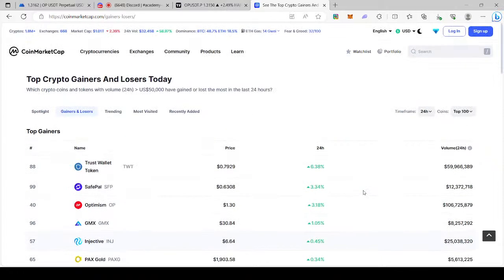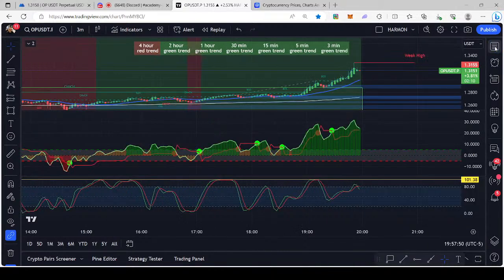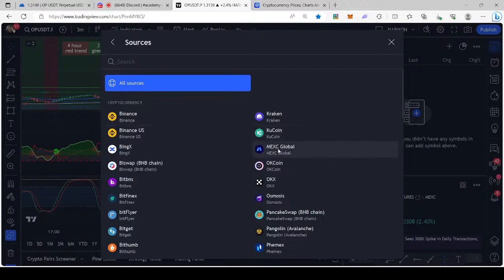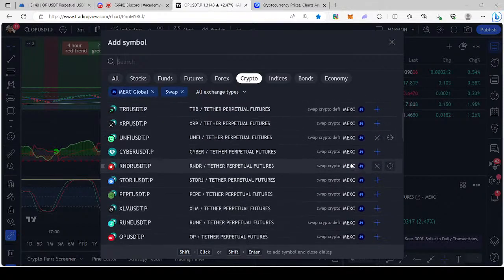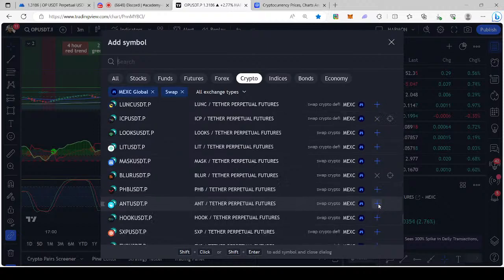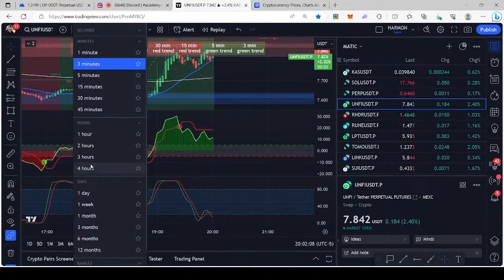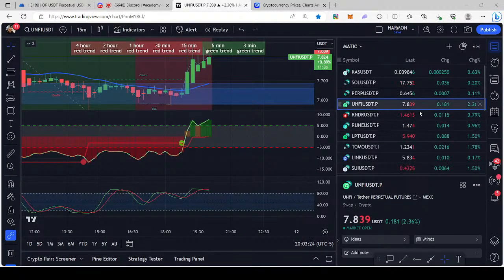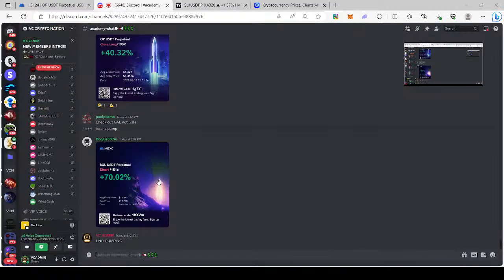HOW TO FIND COINS!!!